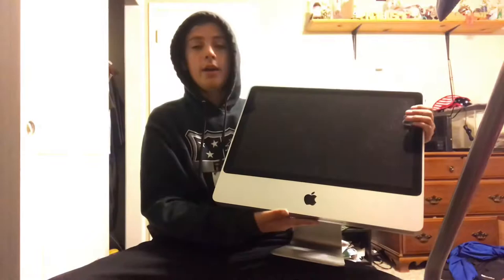Late but still | Unboxing my new pc I got for Christmas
Hey guys I know this is supposed to be daily but for now it will be 2 to 3 times a week that I post on this channel anyway check out my other channel and my twitch at BC03Shadow as well as my instagram @the_real_shadowslayer